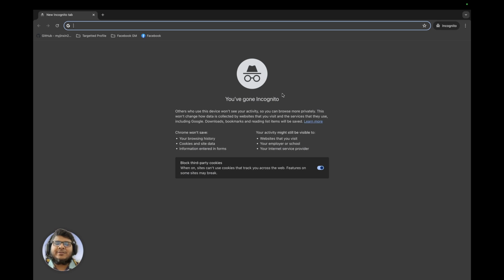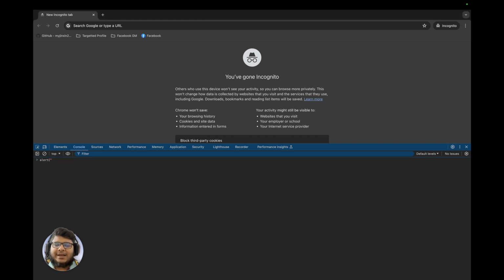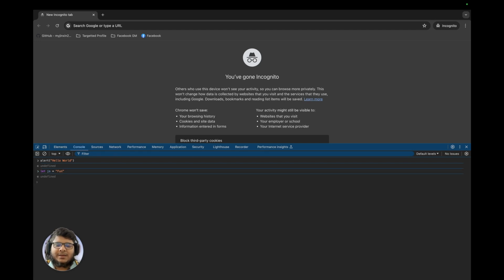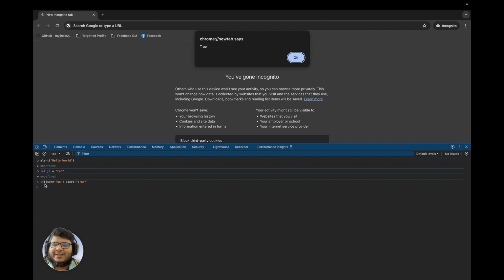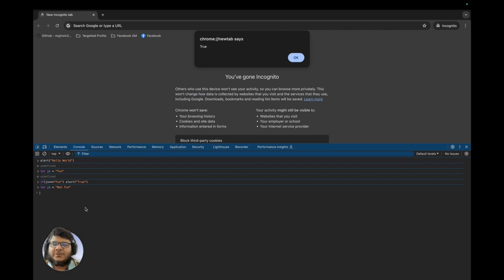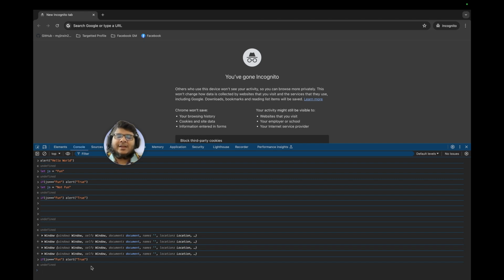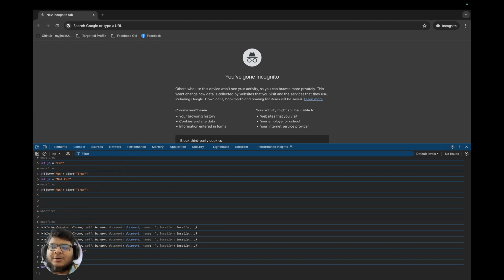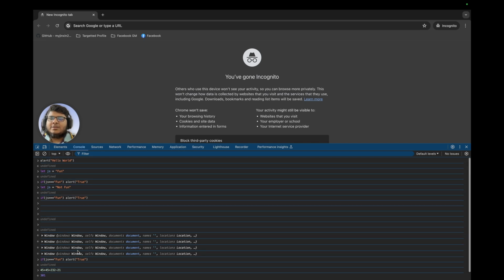Getting Started with JavaScript: Basics in Chrome DevTools - Hello World in JS - 04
Welcome to our introductory series on JavaScript! In this video, we'll show you the basics of JavaScript using Chrome DevTools. Learn how to:

Open and navigate Chrome DevTools
Write and execute basic JavaScript code
Understand JavaScript's role in web development
This tutorial is perfect for beginners who want to get hands-on experience with JavaScript directly in their browser.